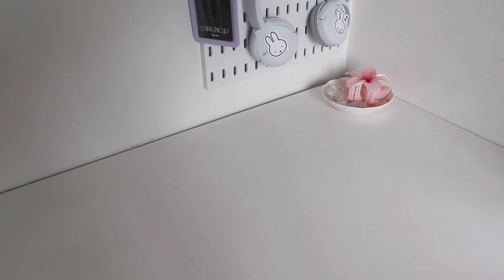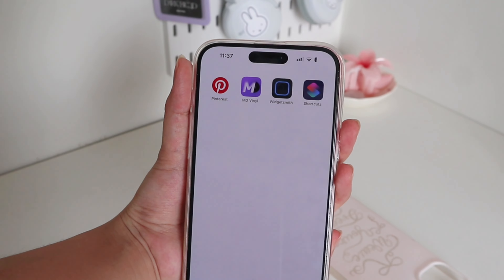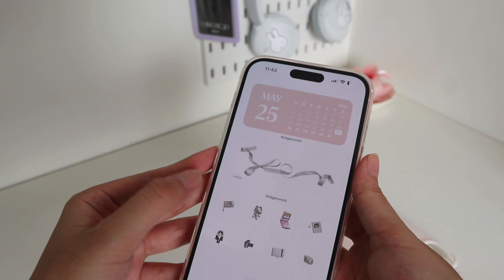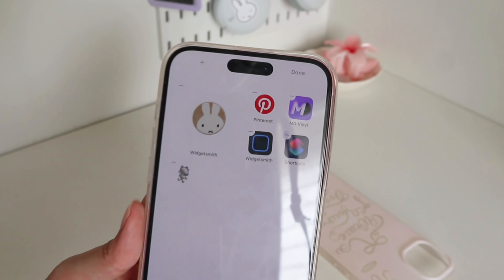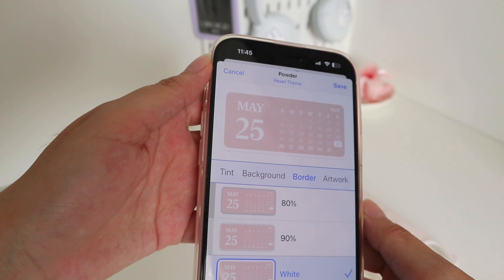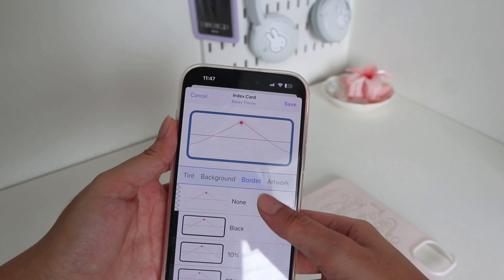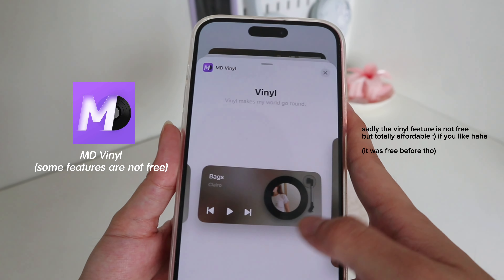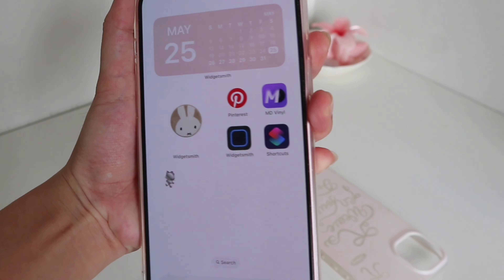iPhone 15 plus phone Transformation 🎀☁️ minimal theme ios 17, vinyl widget, custom cute icons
Another phone-related video because everyone seems to like the other videos! It's already been a month since I uploaded which is crazy :0 time flies so fast !

anyway I hope you guys will enjoy this minimal theme phone transformation! I also can't wait for the new upcoming ios update 🤩 I heard there's a lot of new features!

love, aila

timestamps:
0:00 - intro
0:50 - pinterest (choosing icons)
1:32 - How to use shortcuts
1:46 - How to edit your name on shortcuts
1:53 - How to edit your shortcut photo and add it to the home screen
2:35 - Widgetsmith
5:48 - MD Vinyl
8:03 - 9:28 - New Set up

If you want the icons and pictures used in the widget, here is the link of my pinterest board

sc: 1,041